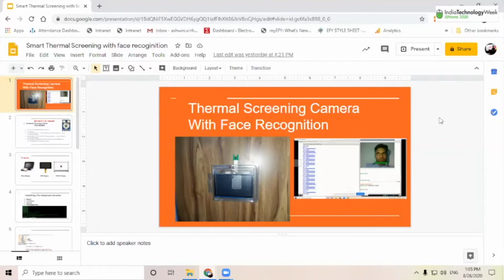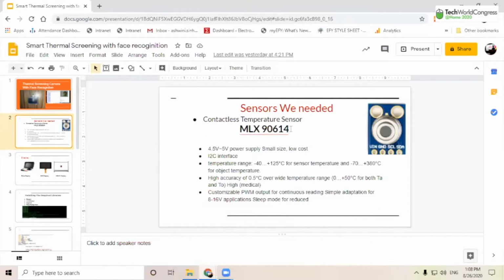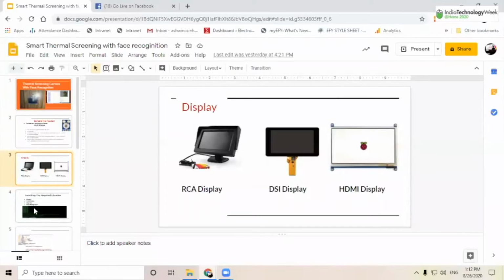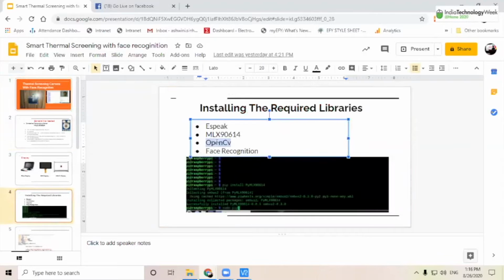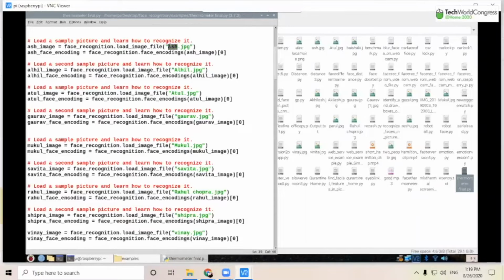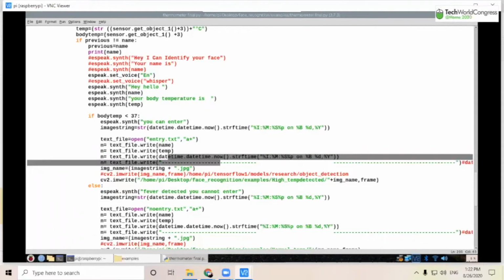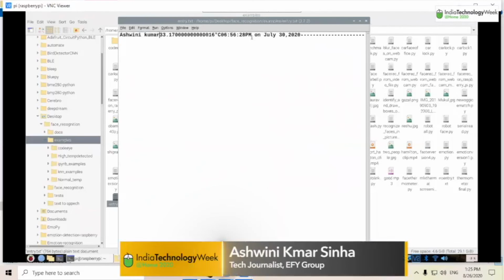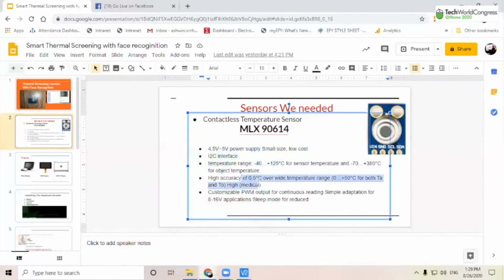Smart Thermal Screening with Face Recognition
During the pandemic, scanning body temperature has become tedious. Can this be made simpler ?

Ashwini Kumar Sinha shows how to program a code that can both detect temperature and recognise the person in this DIY Session..

Chapters
0:00 : Introduction
2:15 : Working
4:11 : Displays
6:38 : Coding
8:10 : Library installation
10:15 : Coding
16:38 : Demo
17:56 : Background
19:44 : Q&A